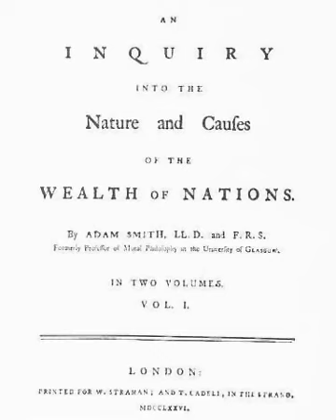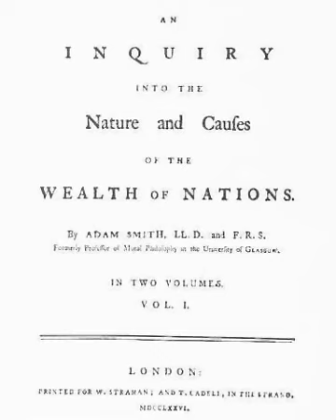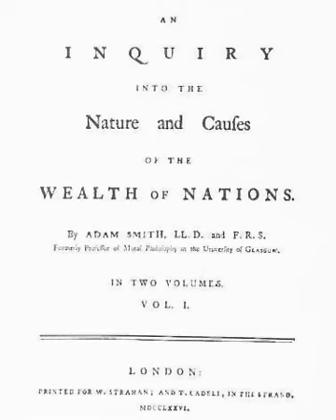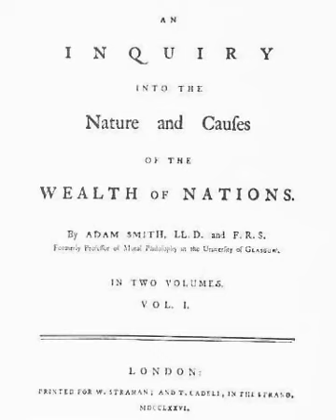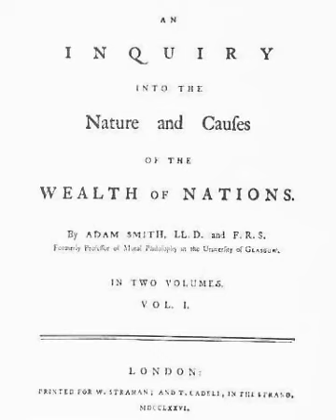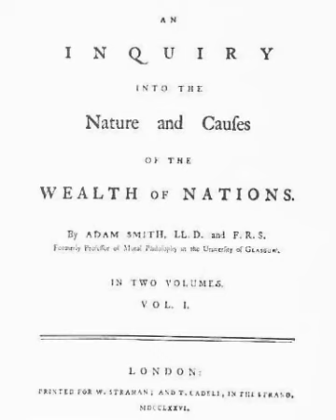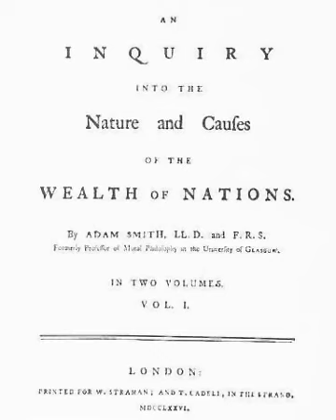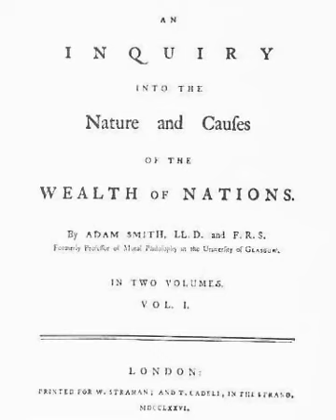An Inquiry into the Nature and Causes of the Wealth of Nations | Wikipedia audio article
00:00:36 1 History
00:04:09 2 Reception and impact
00:04:19 2.1 Great Britain
00:04:27 2.1.1 Intellectuals, critics, and reviewers
00:07:57 2.1.2 Legislators
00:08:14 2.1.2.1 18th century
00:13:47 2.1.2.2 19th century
00:16:36 2.2 United States
00:17:49 3 Modern evaluation
00:22:06 4 See also

- Socrates

SUMMARY
An Inquiry into the Nature and Causes of the Wealth of Nations, generally referred to by its shortened title The Wealth of Nations, is the magnum opus of the Scottish economist and moral philosopher Adam Smith.  First published in 1776, the book offers one of the world's first collected descriptions of what builds nations' wealth, and is today a fundamental work in classical economics.  By reflecting upon the economics at the beginning of the Industrial Revolution, the book touches upon such broad topics as the division of labour, productivity, and free markets.